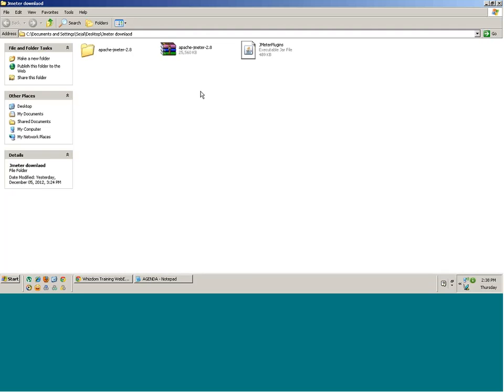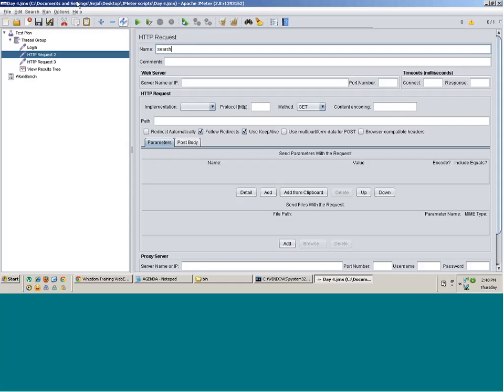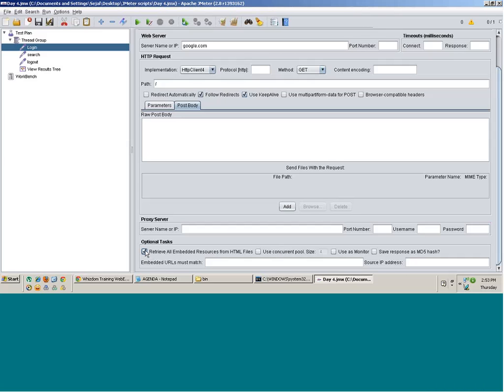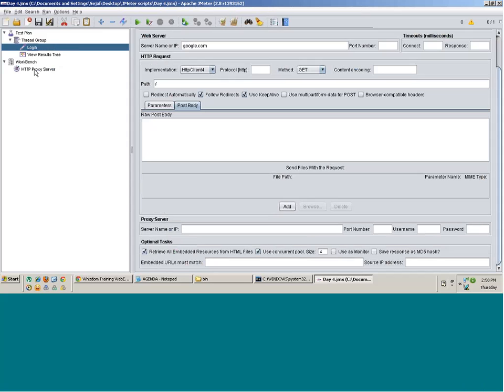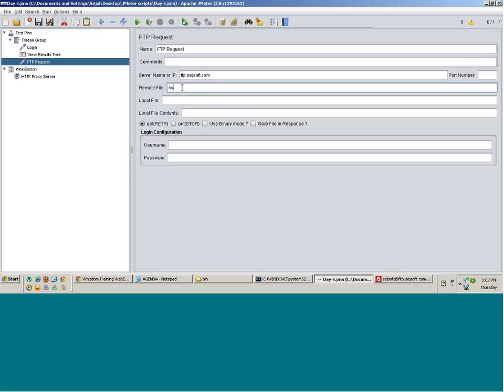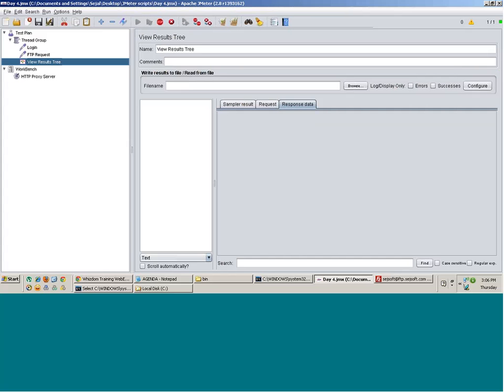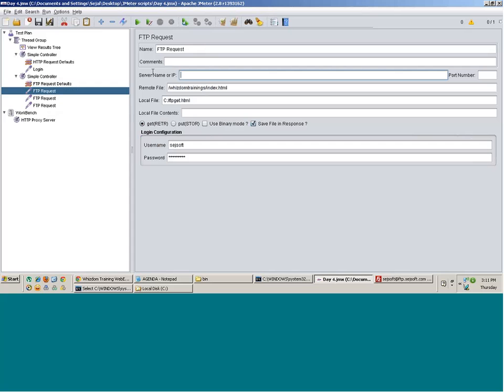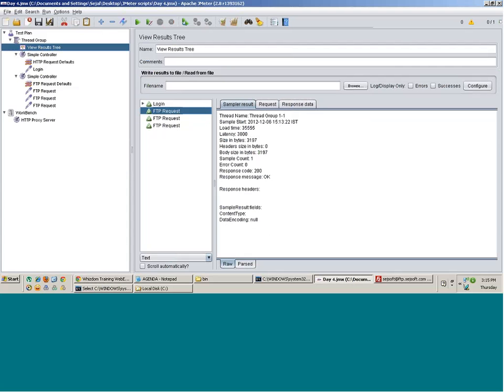Jmeter Tutorial Video by loadrunnerjmeter.com - Samplers - FTP Request - HTTP Request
Introduction to Jmeter
JMeter installation and configuring classpath
Launching Jmeter Interface
Get to know Jmeter Features
Overview of Jmeter Test Elements
Create a basic Test Plan to test websites
Executing tests with different settings
Reading Results of Test Plan
Adding and Removing Elements
Loading and Saving Elements
Recording steps on a  website
Using HTTP Proxy server
Configuring the browser for recording the test script
Detailed look at Elements of Test Plan
Thread Group
Samplers
Logic Controllers
Listeners
Timers
Assertions
Configuration Elements
Pre-Processor Elements
Post-Processor Elements
scoping rules
Adding and Configuring HTTP proxy server
HTTP Request Defaults
Cookie Support
Adding more users to the test
Logging and Error Messages
Parameterizing the tests using csv file
Adding Post-Processor for Correlation - Extracting dynamic server values like form IDs
Use of regular expressions extractors
Listeners to view results
Scoping Rules
Real Time scenario
Functions and User Variables
Jmeter Functions
Creating user variable
Function Helper
Advanced Web Test Plan Concepts
Building Advanced Test Plan
Handling User Sessions with URL Rewriting
Header Manager
Real Time scenario
Implementing Pacing
Implementing Think time
Debugging the test plan steps
Running Jmeter tests in Non-GUI mode
Distributed testing using Jmeter
An end to end web-based scenario implementation with Jmeter
Report analysis
Server Resource Monitoring - CPU, Memory Utilization
Monitoring database queries
Understanding Statistics from Jmeter - Sample, Average, Median, Deviation, Throughput, Margins of Error
Export results to Excel
Interpreting statistical results
Finding the bottlenecks
Overview on Testing Webservices with Jmeter
Overview on Testing Database with Jmeter
Best Practices